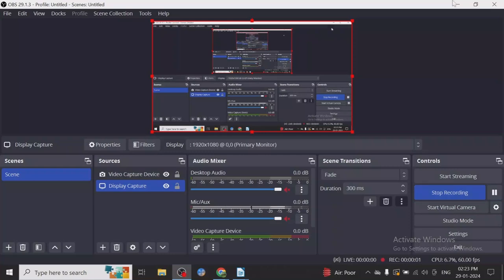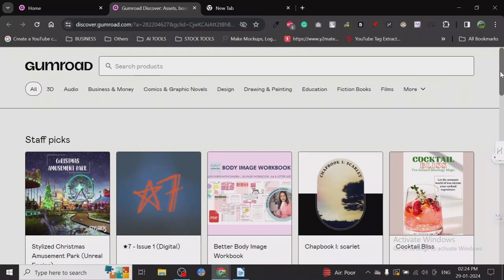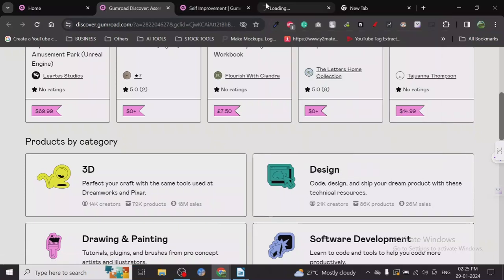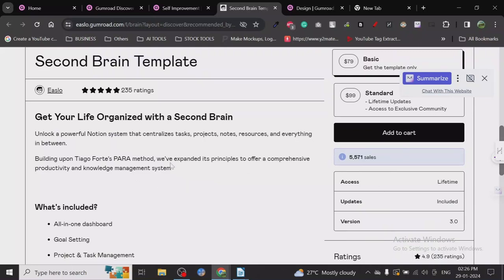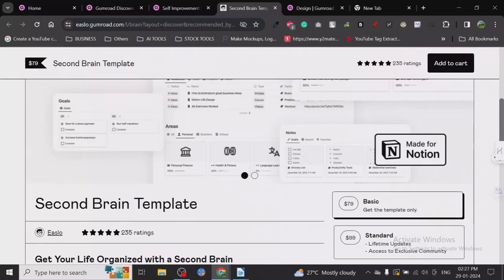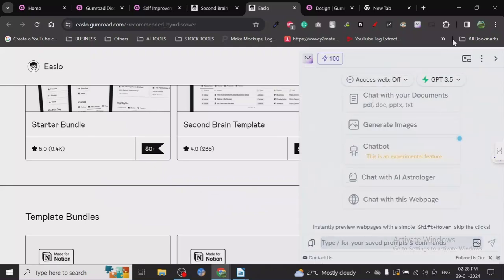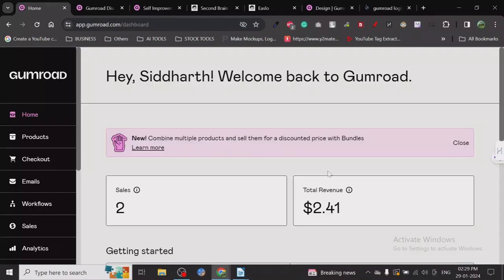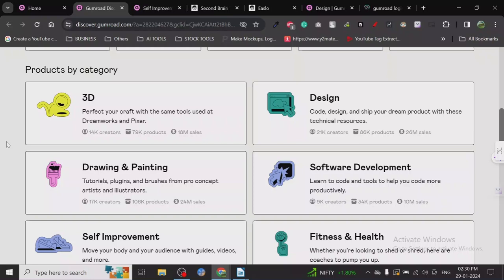🚀🚀GET FREE UNLIMITED DIGITAL PRODUCTS IDEAS